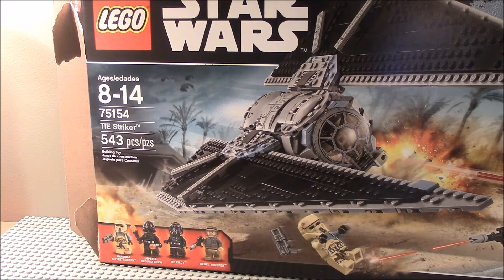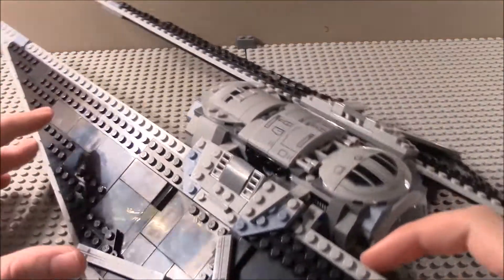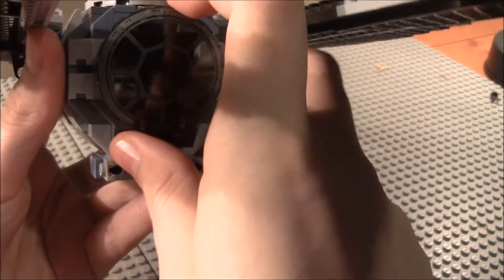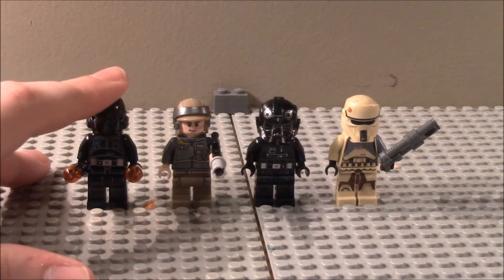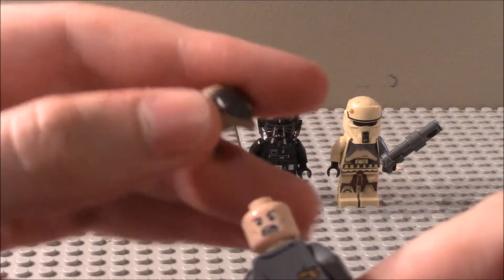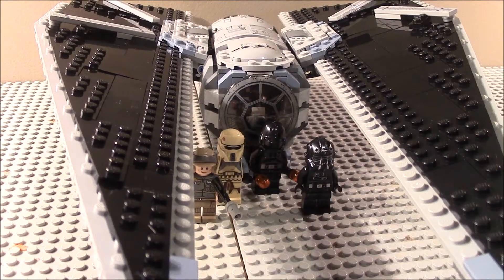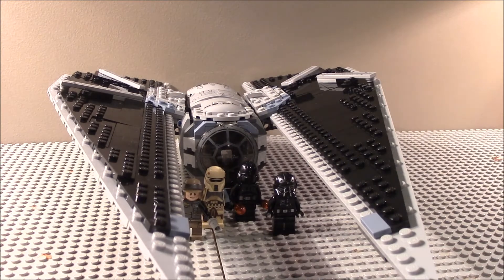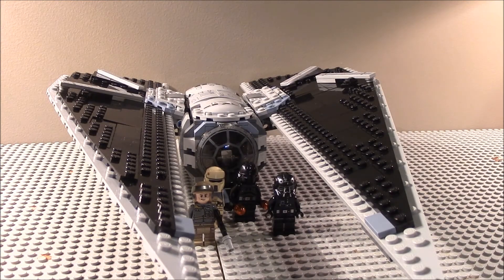Lego Star Wars Rouge One Tie Striker Review 75154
FInal Major Set Review for Star wars Rouge one

Cost 69.99 figures imperial ground crew , imperial Pilot Imperial Shore trooper and Rebel Trooper